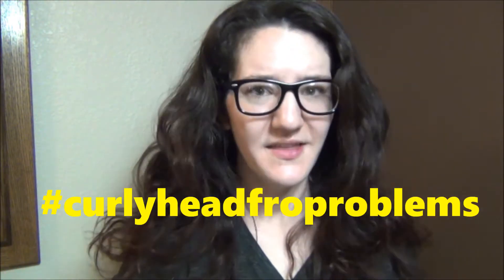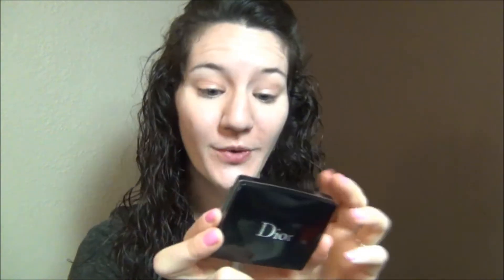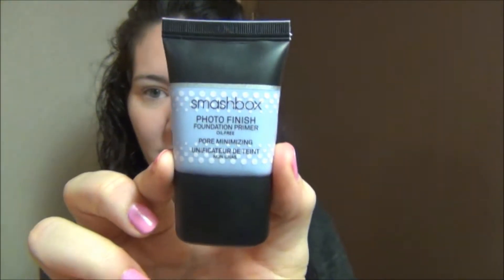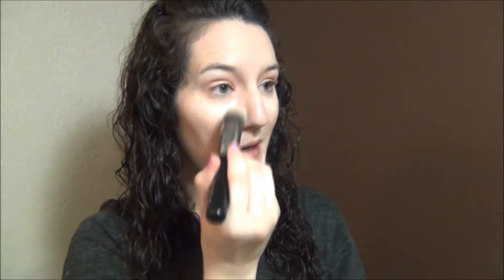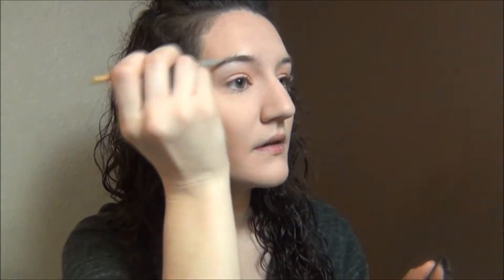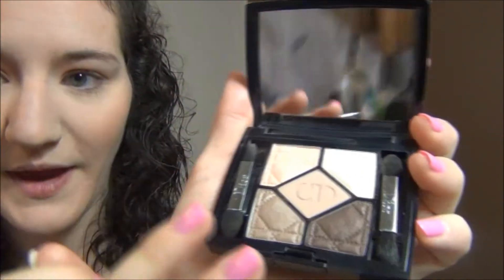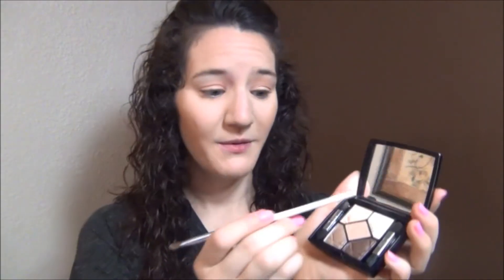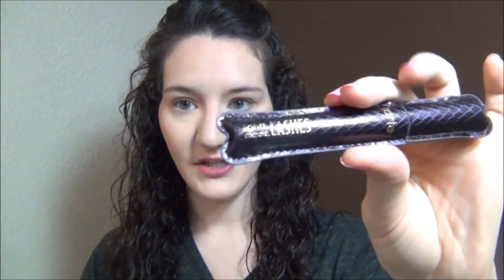Get Ready with me (curly head fro problems)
- - Hey everyone! So i have edited this video 5 times... yes FIVE. This was not the quickest edit either. My editor was acting so wonky and weird. I finally got it edited this last time and it played back great, then after it was published i realized the last part there was NO volume. i'm so sorry. dang editor. Hope you like it anyway. Let me know if you like these type of videos. Hopefully next time it will be alot better.

- - Please leave any comments below on any videos you would like to see me do. xoxo

Products used in this video / Makeup worn:

FACE-

_ Face mattyfier: MAC matte creme
_ Face Primer: Smashbox pore minimizing primer
_ Pore filler: MAC line filler base
_ Concealers: MAC prep and prime pens (Bright forecast and Radiant rose) and NYX high definition (light / pale)
- - Brush for concealer: Sigma tapered kabuki (F86)
_ Foundation: Estee Lauder double wear light (1.0)
- - Brush used with foundation: Sigma angled kabuki (F84) and Real Tequniques powder brush (for blending)
_ Under eye setting powder: NYX HD finishing powder (banana shade)
- - Brush used for setting under eyes: Sigma tapered highlighter (F35)
_ Face Powder: MAC careblend powder (light plus)
- - Brush used with face powder: Sedona lace 813
_ Bronzer: Chanel Les Beige (30)
- - Brush used with bronzer: Real Techniques (blush brush)
_ Blush: Chanel (190 Angelique)
- - Brush used for blush: Sedona lace 850
_ Highlighter: MAC msf (adored) (limited)
- -  Brush used with highlighter: Sedona lace FB03

EYES / BROWS-

_ Eye primer: MAC 24 hour eye base
_ MAC paint pot: Perky
_ Eyeshaddow Palette: Dior (30 montaigne) (pink and white shades)
- - Brushes used with eyeshaddows: Sonia Kashuk 203, and Elf eye definer brush
_ Eyeliner: Dior montaigne quint (Dark brown shade)
- - Brush for eyeliner: Crown brush 463
_ Waterline: Sigma inner rim brightener (final touch)
_ Under lash line: Dior montaigne (pink shade)
- - Brush used for under lash line: Elf defining eye brush
_ Inner corner highlight: Dior montaigne (white shade)
- - Brush used for inner corner: Elf defining eye brush
_ Brow bone highlight: Naked basics palette (WOS shade)
- - Brush used for brow bone: Crown brush (cant remember the #)
_ Eyebrows: Elf brow kit (light)
- - Brush used for eyebrows: i on beauty angled eyeliner brush (got mine at tj maxx long ago) and Sonia Kashuk spoolie

LIPS-

_ Lipliner: MAC edge to edge
_ Lipstick: Laura Geller (pink mink)

NAILS-

_ Essie: Boom Boom Room

_ Personal account: nickiolynn
_ Youtube account: nickiochsenbein01

You can expect NEW videos on:
Mondays & Thursdays